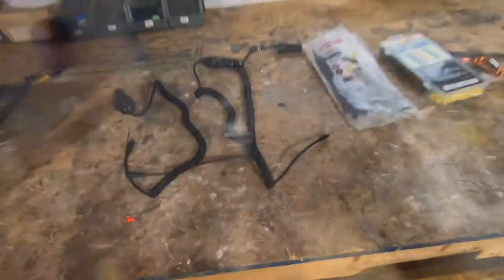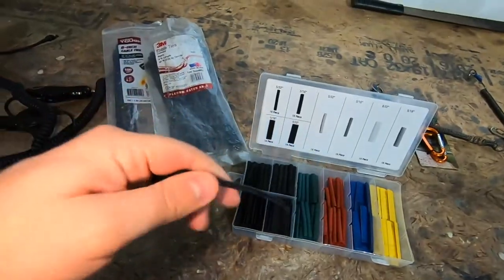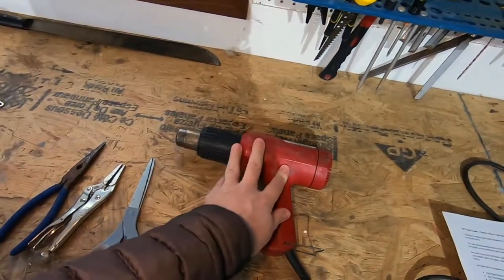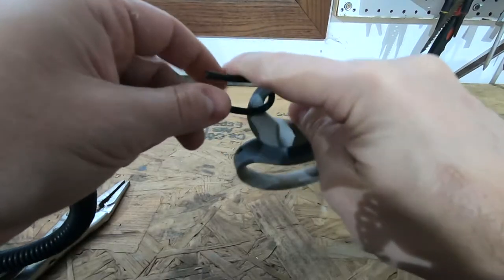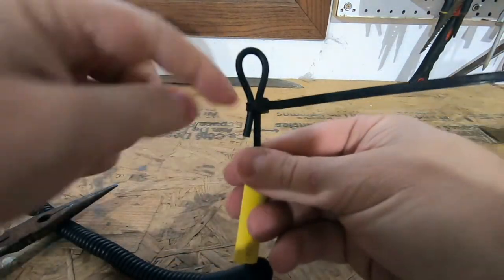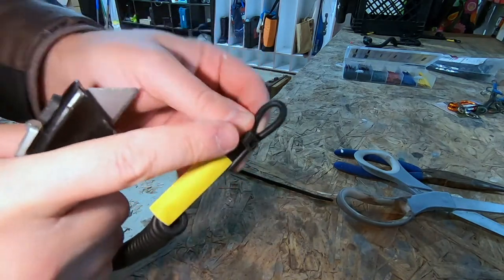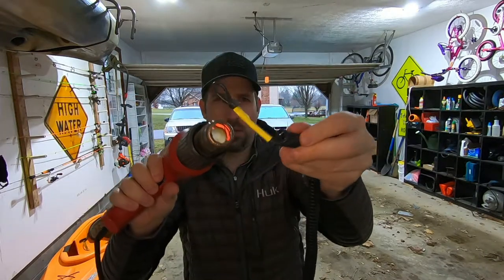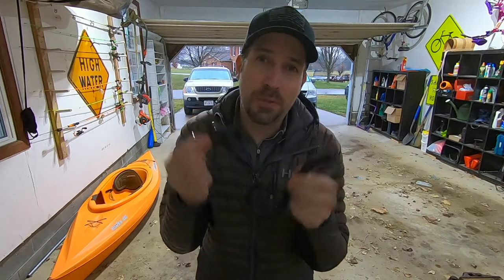DIY Kayak Leash - Paddle - Pliers - Fish Grips - Clippers - Fishing Rod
Learn how to make your own DIY Kayak Leash for your paddle, pliers, fish grips, clippers, and more!

⏱️TIMESTAMPS⏱️
0:00​ Intro
0:28​ Supplies needed
1:10​ Tools needed
1:28 Cut Phone Cords
1:37 Apply Shrink Tubes
1:56 Zip Tie Cord Loop
2:26 Clean Cut Zip Tie
2:48 Test Strength
3:09 Apply Heat and Shrink Tube
3:36 Attach Carabiners

SUPPLIES NEEDED
🪝 Carabiners (Amazon)
🧪 Heat Shrink Tubes (Amazon)
🪢 Zip Ties (Amazon)

TOOLS REFERENCED
🔥 Heat Gun (Amazon)

GEAR USED:
📸 - GoPro 7 Black (Amazon)
🤳 - Manfrotto Monopod (Amazon)
🦍 - Gorillapod Kit (Amazon)
🎥 - Ulanzi Go-Pro Casing (Amazon)
🎙️ - Rode Mic (Amazon)
🔦 - Lume Cube (Amazon)